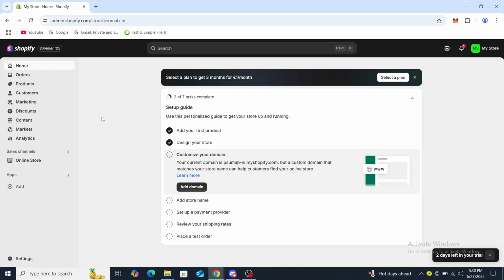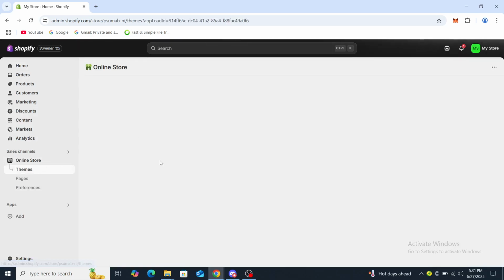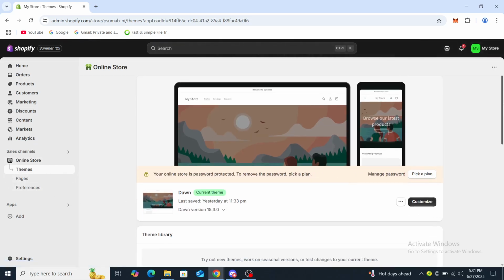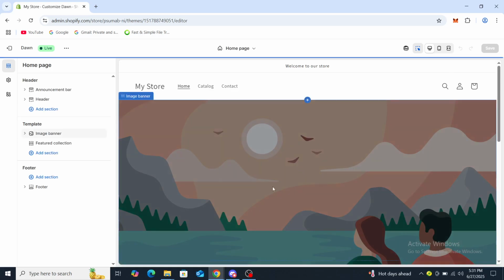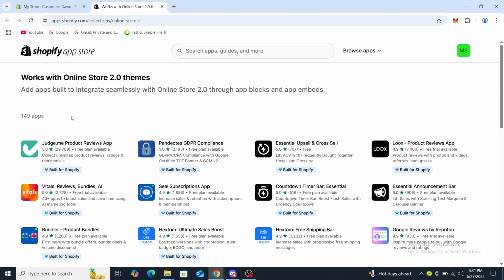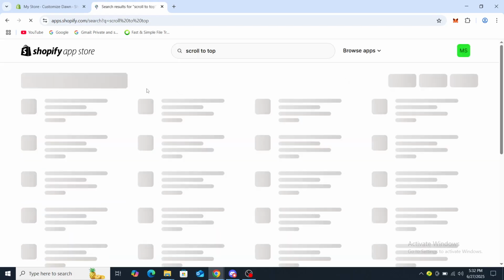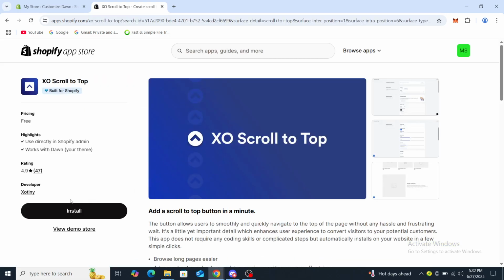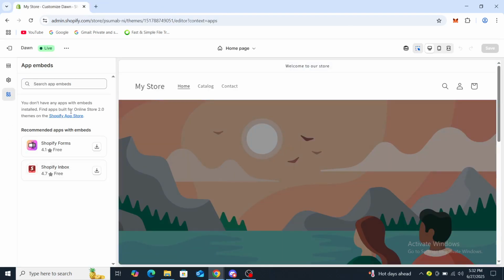How To Add Scroll To Top Button In Shopify (Quick Tutorial)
In this video I will show you How To Add Scroll To Top Button In Shopify. It would be good if you watch the video until the end so that you don't miss important steps.